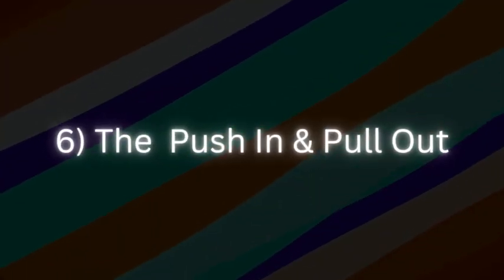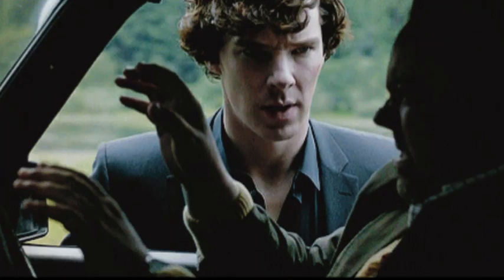Types Of In-Camera Transitions | WeGotMedia | Digital Media Tips & Tutorials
Movements are used to generate in-camera transitions. Additionally, transitions also represent a shift in the narrative. When the camera movement appears natural in the video, these transitions function better. They can also be very creative, depending on the need for transition from scene to scene. In-Camera transitions are much different from transitions used in video editing or in post-production. These types of transitions are made during the video shoot with the camera and then put together in post-production. In-camera transitions are unique and videographers who master these types of transitions bend the rules to make the coolest transitions. With that being said, let's check out some of the in-camera transitions.